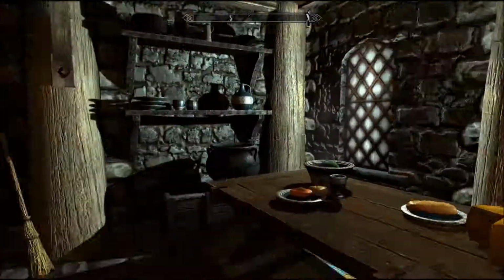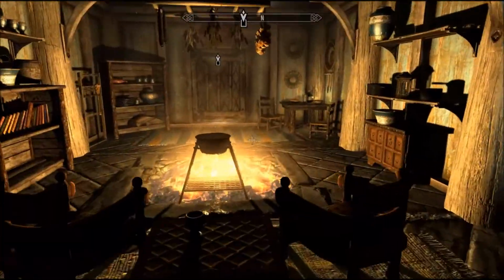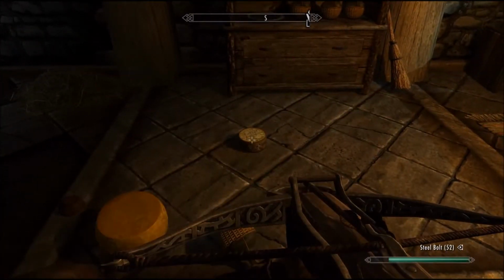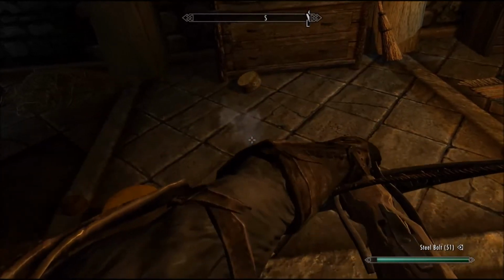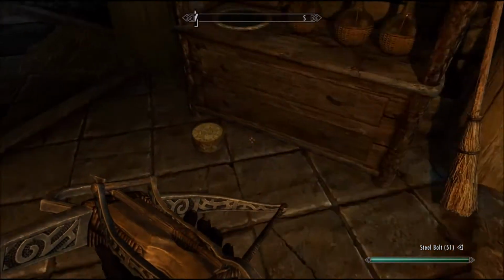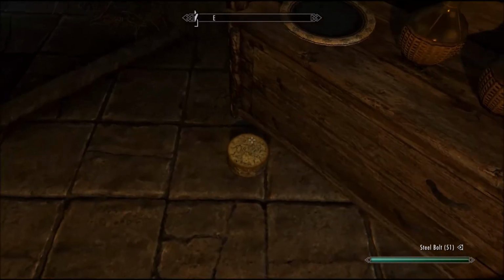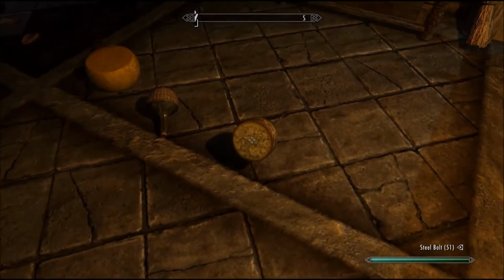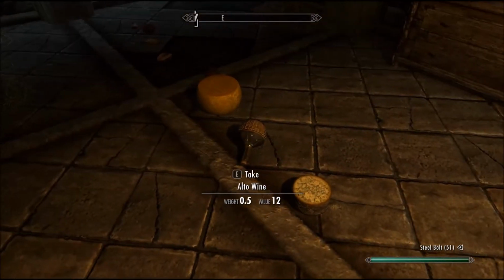PX190 PX050 Binary Search, Mergesort, and Quicksort